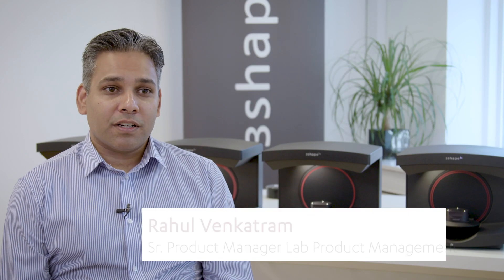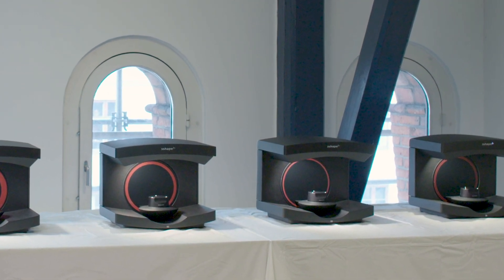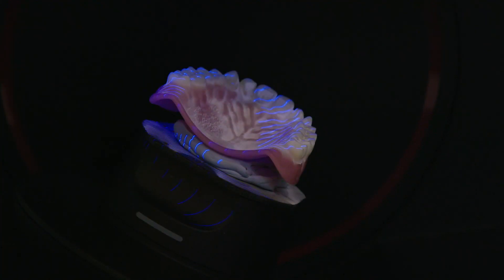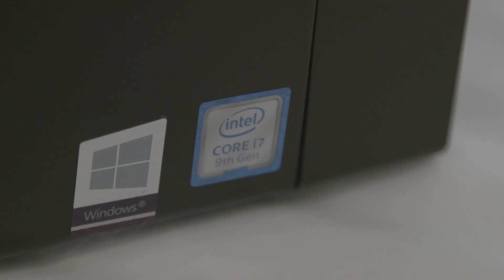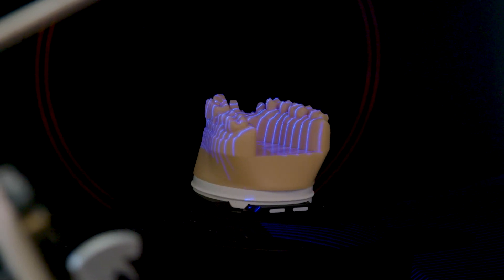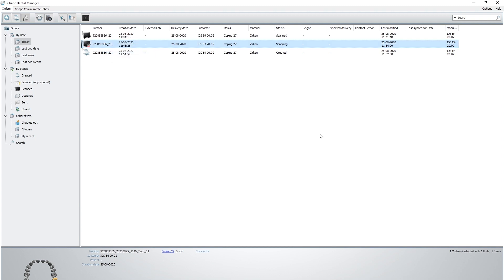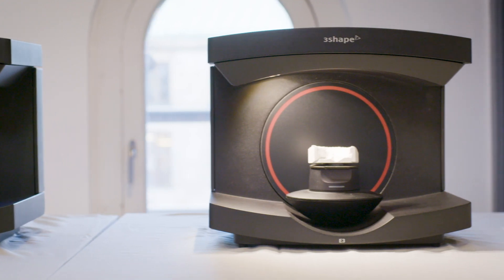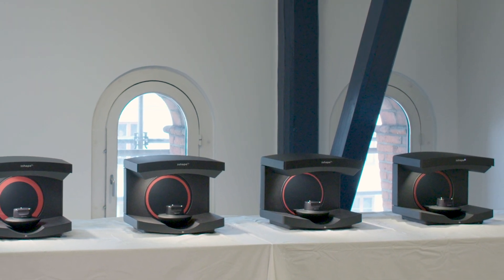What’s new with Generation Red? - Rahul Venkatram, Senior Product Manager, Lab Product Management